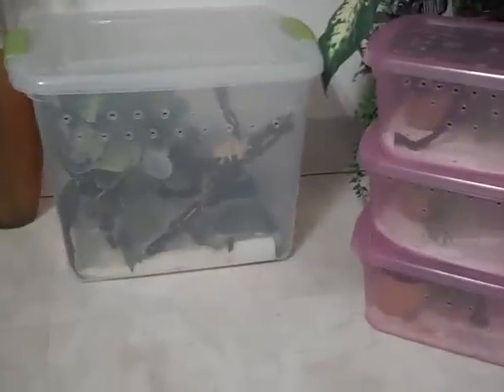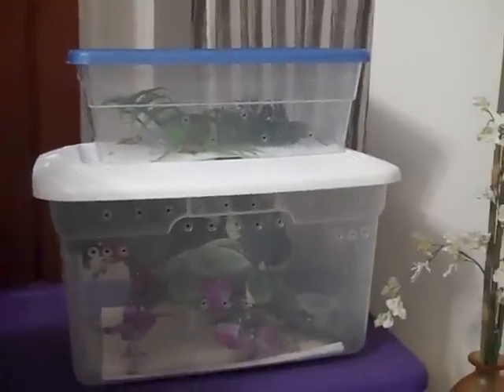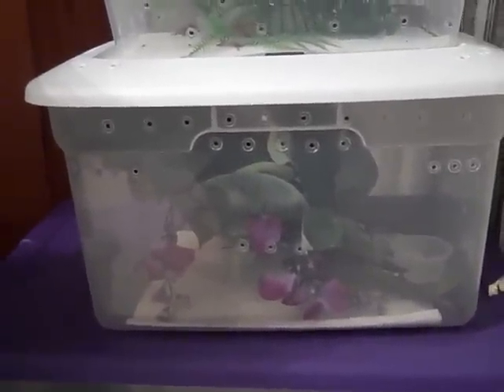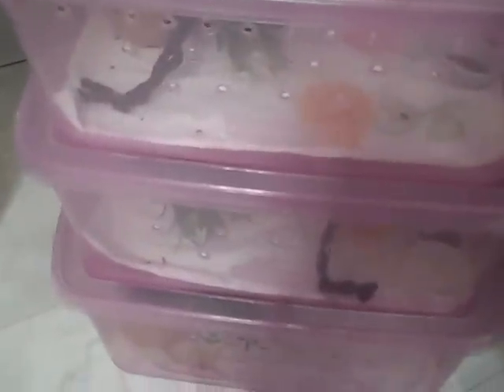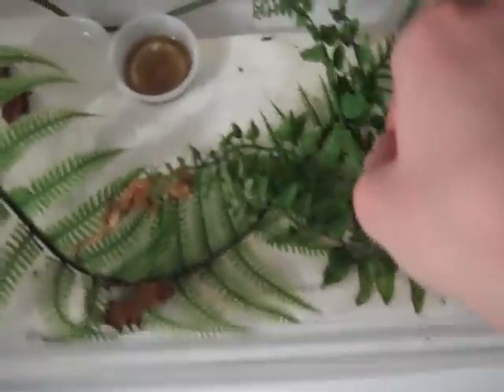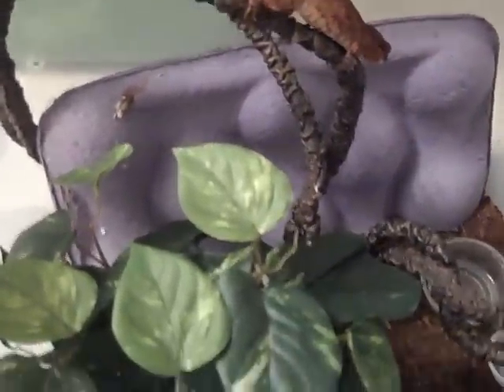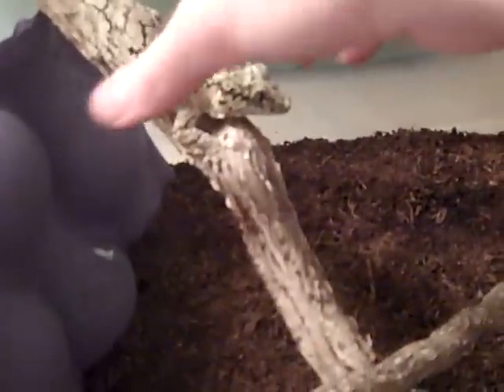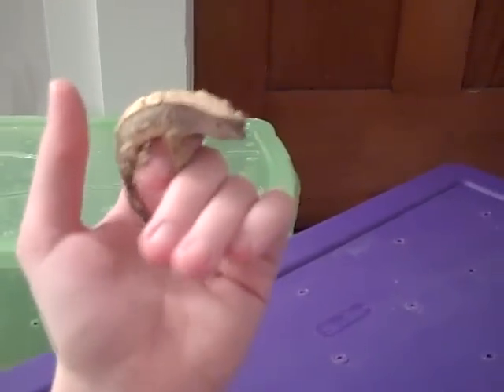The Majority of my Gecko collection--housing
A video that overviews about 2/3 of my geckos. Any questions, shoot em my way!

Bins are cheap, convenient and easy to convert. I bought an 8$ wood burner to make all the holes.